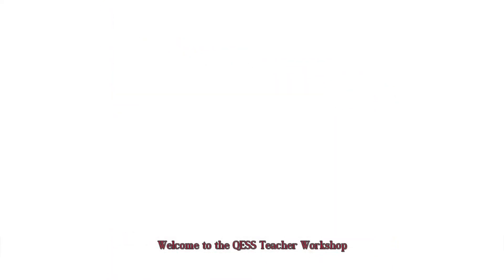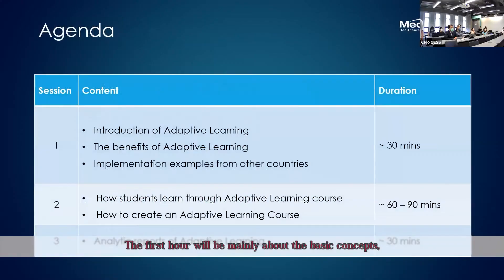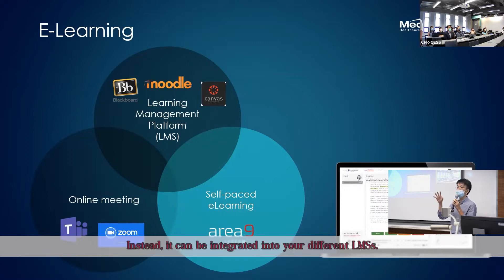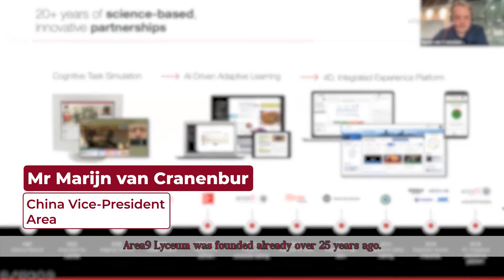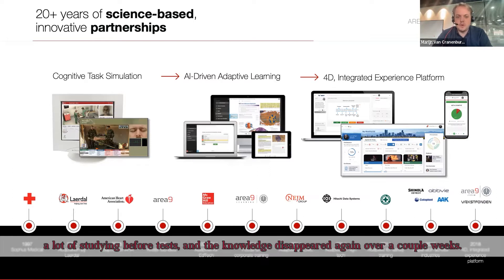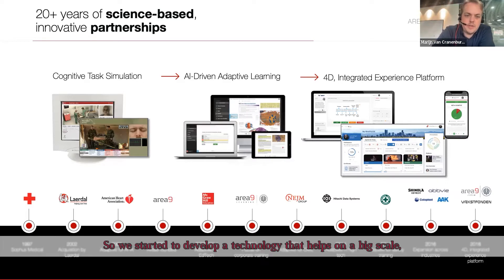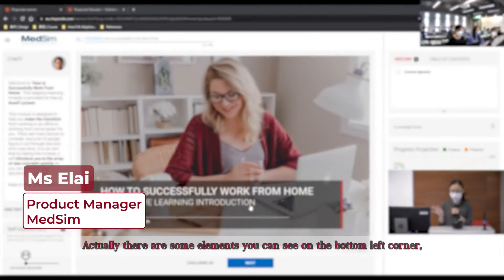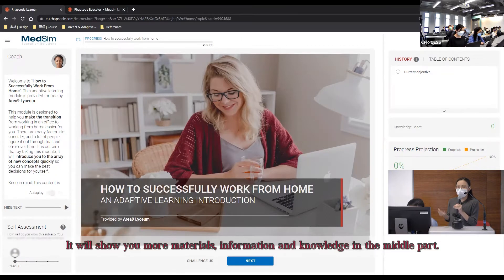Highlights of 4 August 2022 Teacher Workshop - Improving Teaching and Learning by AI Technology